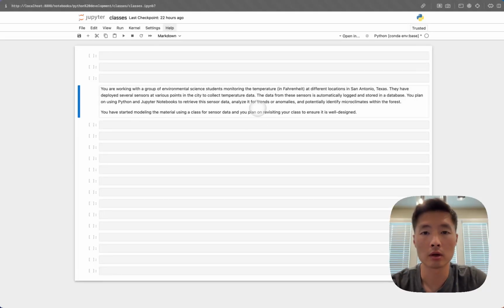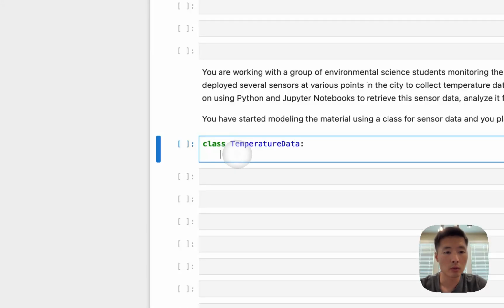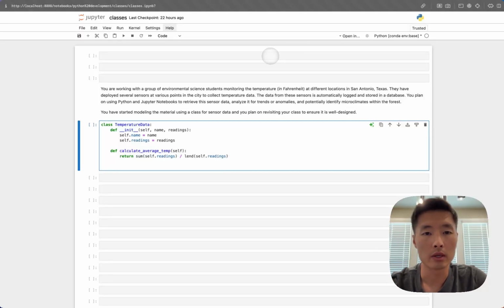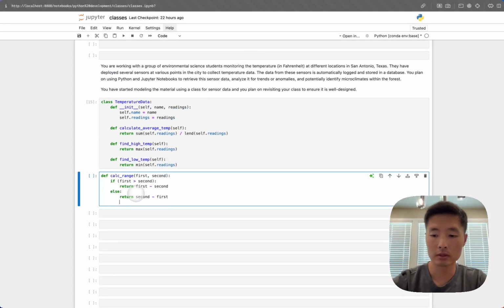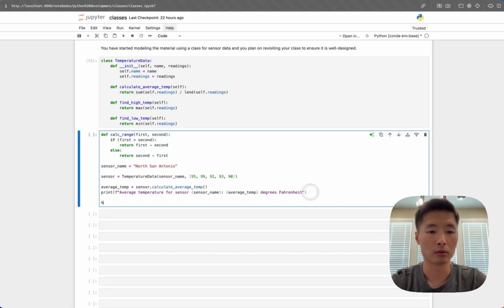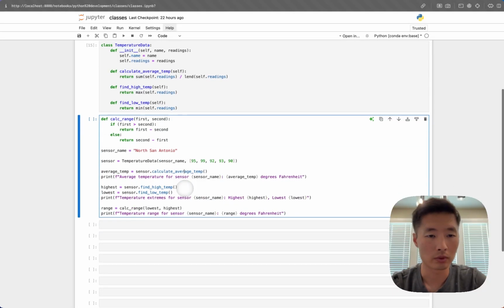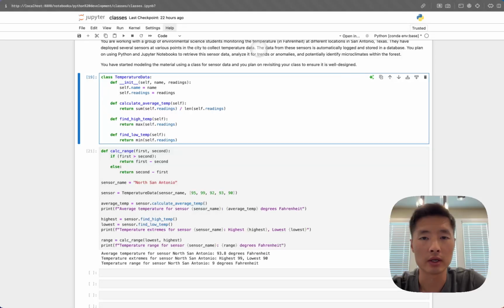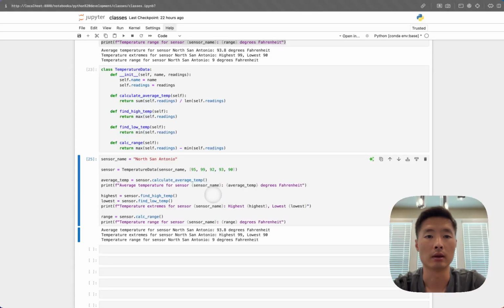Python Classes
📚 Learn Python Classes with a Real-World Example | Beginner Tutorial in Jupyter Notebook

In this video, we’ll dive into Python classes—one of the most powerful tools in object-oriented programming. Using a real-world scenario of temperature sensors in a forest, we’ll build a Python class step-by-step to calculate average temperature, identify highs and lows, and determine the temperature range. This is a perfect beginner-friendly tutorial, ideal for students, data enthusiasts, and programmers looking to enhance their Python skills.

🔍 In this tutorial, you’ll learn how to:
✅ Understand and define Python classes and methods
✅ Write clean, modular code in Jupyter Notebook
✅ Apply a practical use case with temperature data
✅ Improve code reusability and organization
✅ Master object-oriented programming fundamentals

👩‍💻 Whether you’re a beginner or looking to solidify your Python knowledge, this video will equip you with essential skills for writing better code.